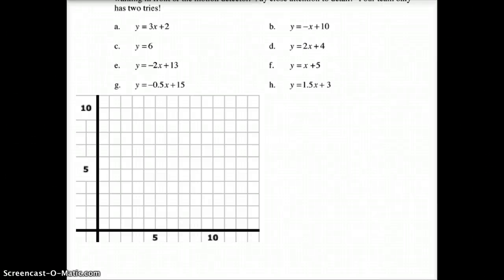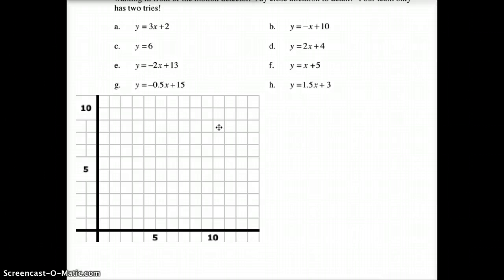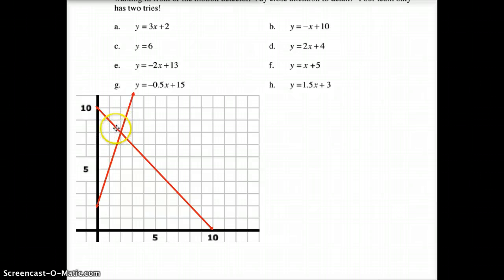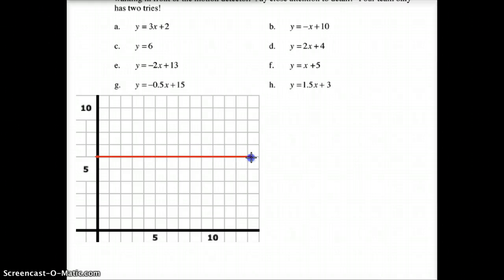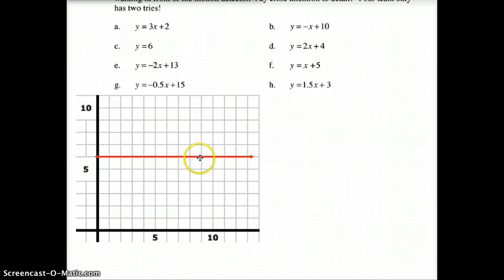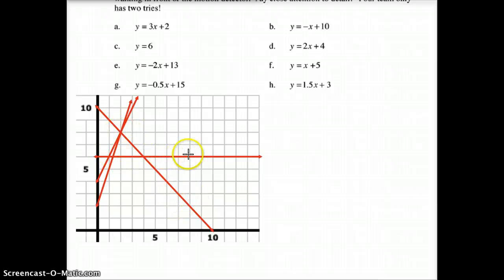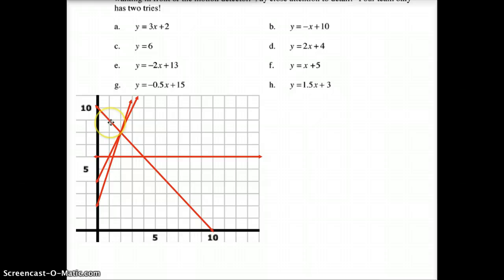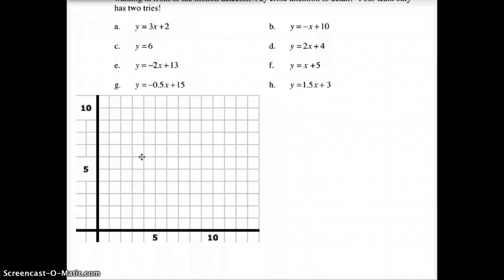AC 7.2.1 Motion Detector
Getting you Ready for the Big Race Problem.